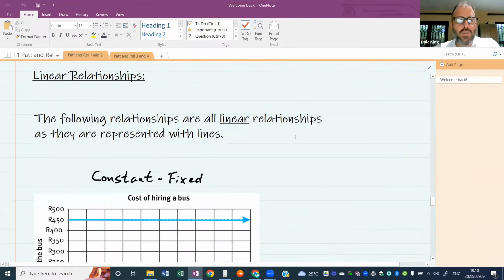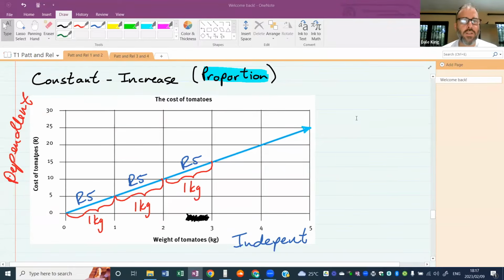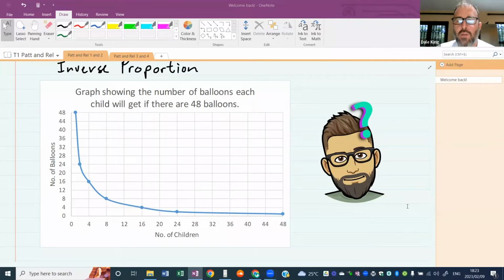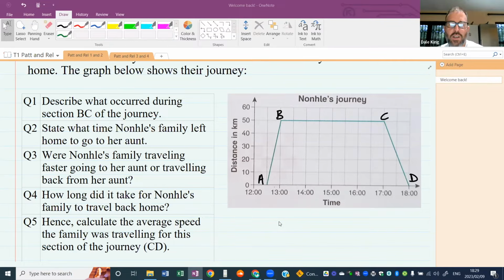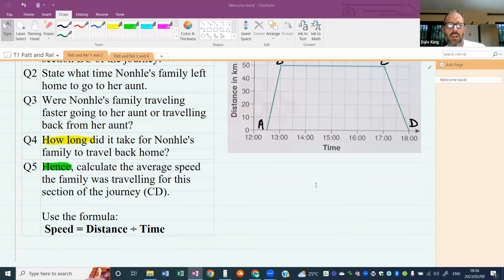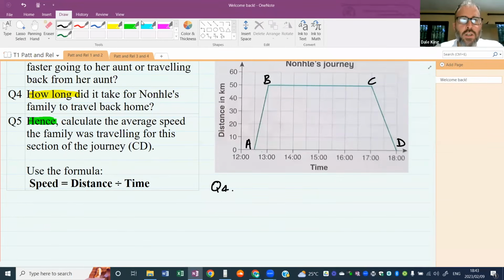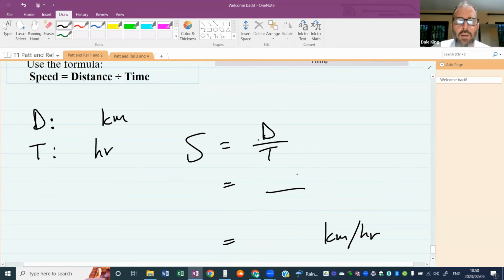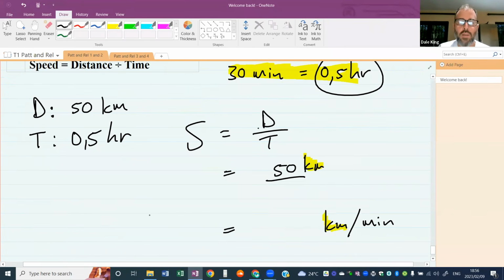Grade 11 - Patterns and Relationships Math Literacy (linear relationships)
Grade 11 | patterns | relationships | linear relationships | line graphs | constant | fixed | increase | decrease | inverse proportion | speed | distance | time |